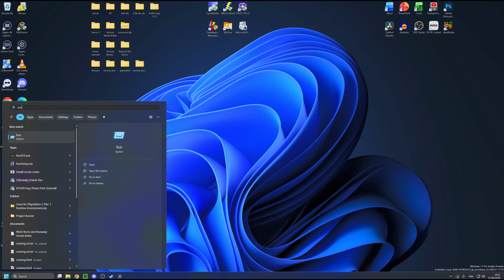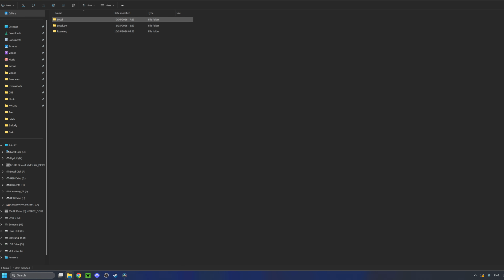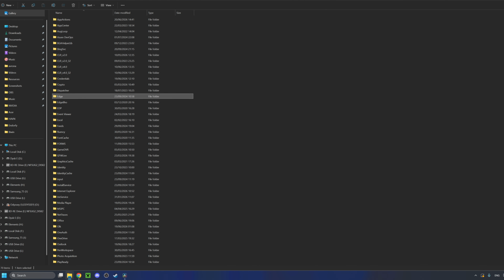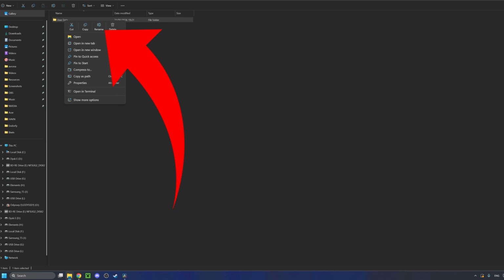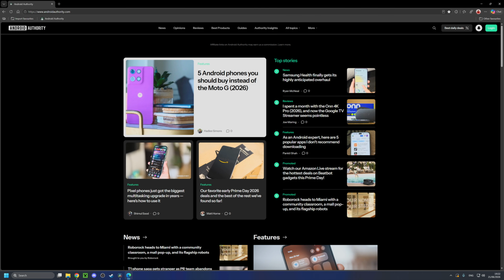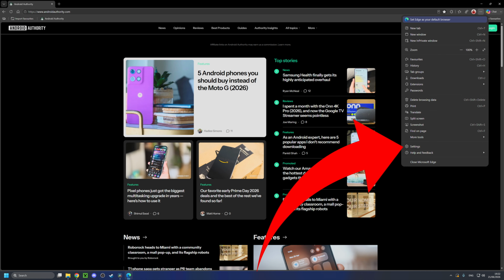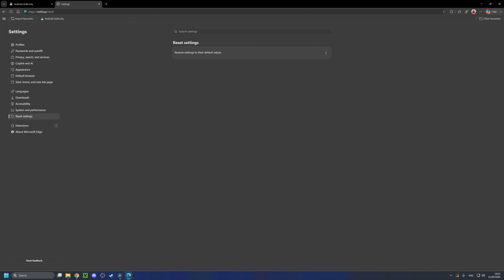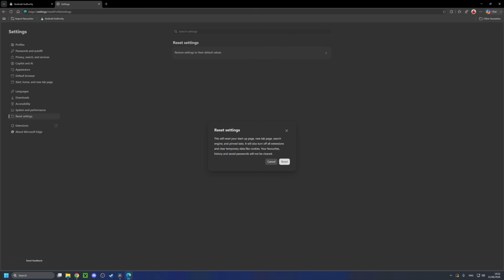How to Reset Microsoft Edge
Resetting Microsoft Edge can help fix browser issues, remove unwanted changes, or start with a clean setup. This guide covers two different reset methods: one to restore Edge settings to their defaults, and another to reset all local Edge user data on your PC.

📚 Chapters:
0:00 – Introduction
0:23 – Reset Edge User Data
1:17 – Restore Edge Settings to Default

🧭 Ways to Reset Microsoft Edge

💻 Method 1: Reset Edge User Data

1️⃣ Close Microsoft Edge completely
2️⃣ Press "Windows + R" → Type " %appdata% "
3️⃣ Open the "Local" folder → Go to "Microsoft" → "Edge"
4️⃣ Right-click the "User Data" folder → Select "Rename" and rename it
5️⃣ Launch Microsoft Edge again

⚙️ Method 2: Restore Edge Settings to Default

1️⃣ Open Microsoft Edge → Click " ... " → "Settings"
2️⃣ Click "Reset Settings"→ "Restore settings to their default values"
3️⃣  Review the confirmation message → "Reset"

💬 Which reset method are you using restoring default settings or starting with a fresh Edge profile?